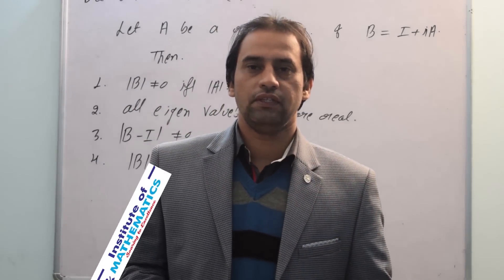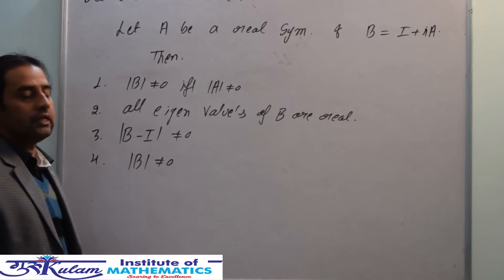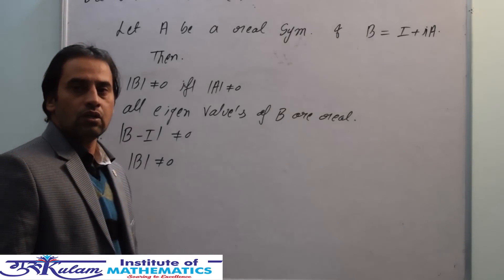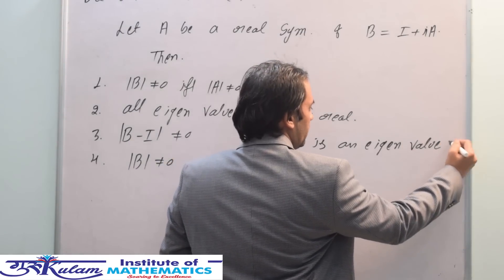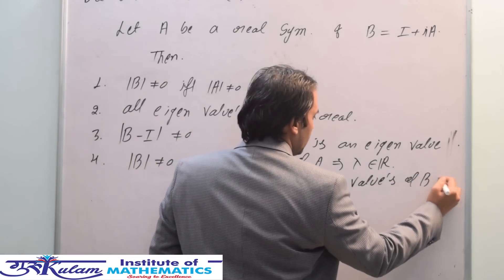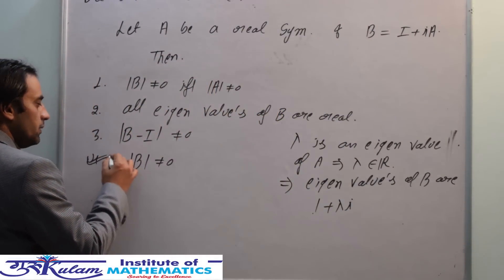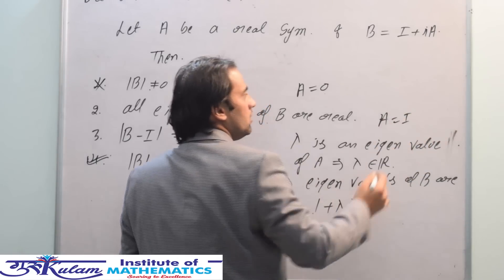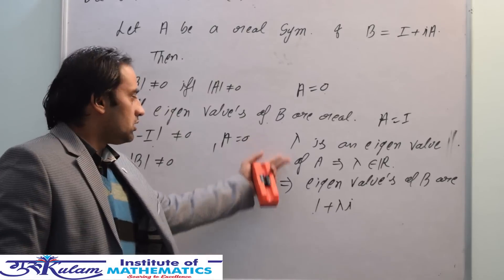Solution of Question no 30. (DEC.2017) Booklet Code (B)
Solution of Question no 21. (DEC.2017) Booklet Code (B)